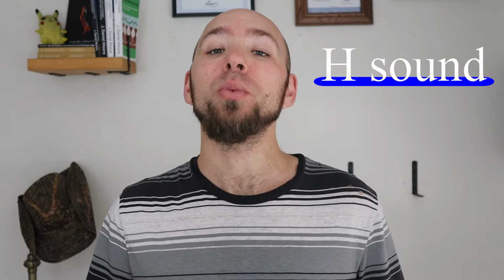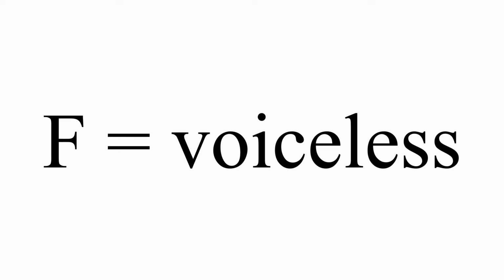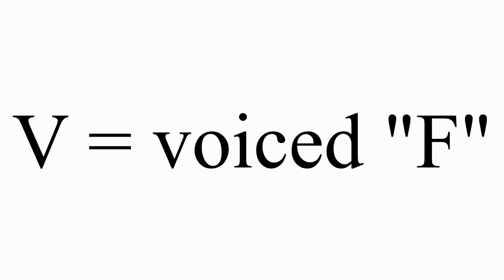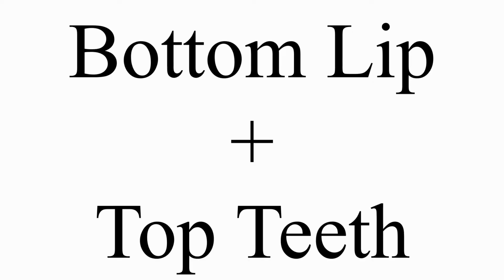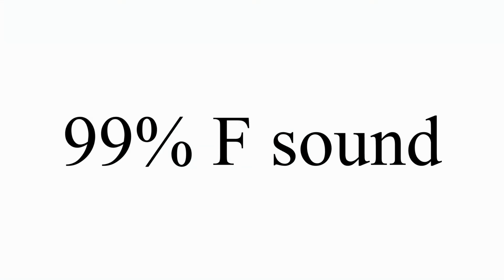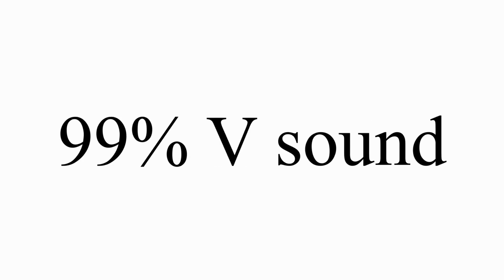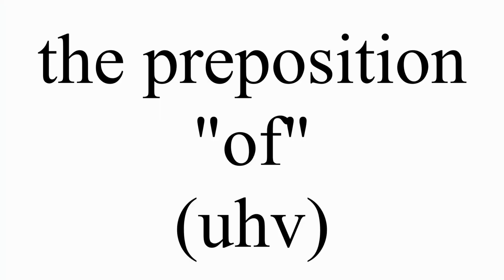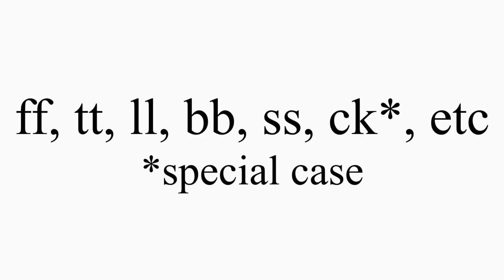Consonant Sounds: F & V | American English Pronunciation and Ear Training Course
These two are basically the same sound, but F is the voiceless version and V is the voiced version. Be careful! There are many common mistakes that English learners make when producing this sound. Some languages have one or both of these sounds, but in English, they might be a little (or a lot) different than in your native language, so don't miss this important lesson!

Want to practice that F sound or V sound? Create an account at italki.com, the best place to find language exchange partners (free) and teachers/tutors (paid)!

Intro: (0:00)
How to pronounce and mistakes: (1:09)
Examples: (4:34)
Tongue Twisters: (6:53)
Spelling Notes: (8:01)
Outro: (9:24)
34 Degrees Celsius: (9:36)